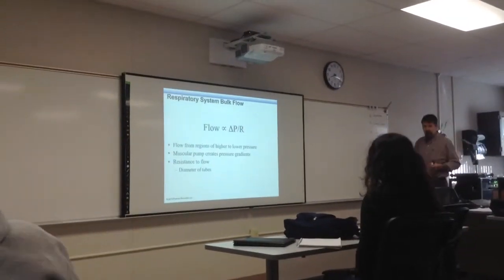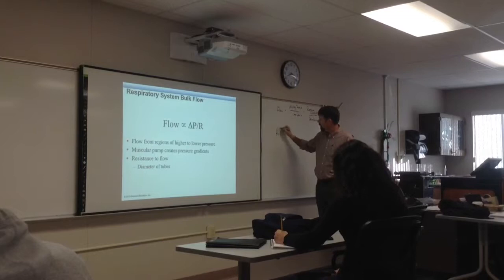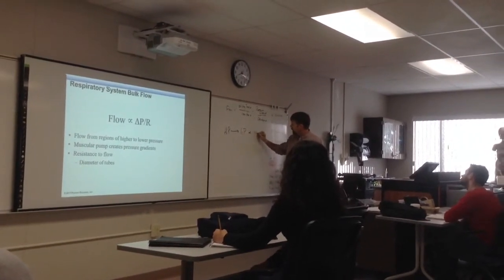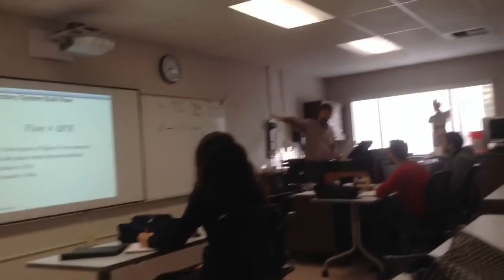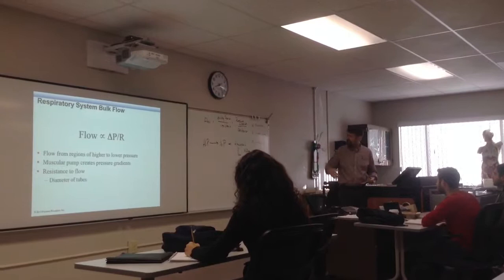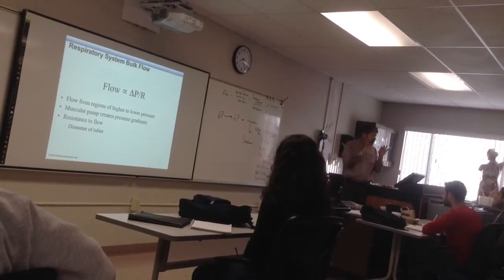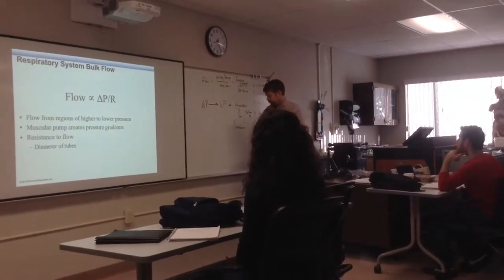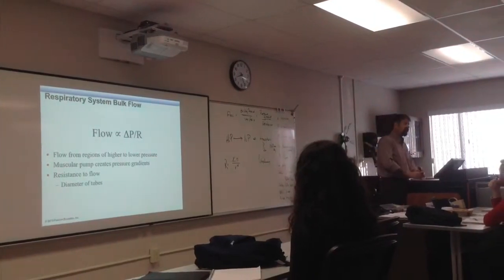Dec 4 part 3